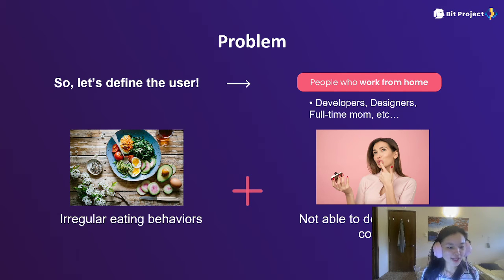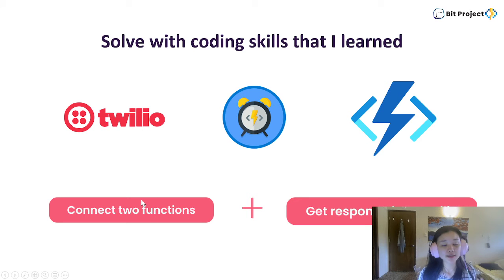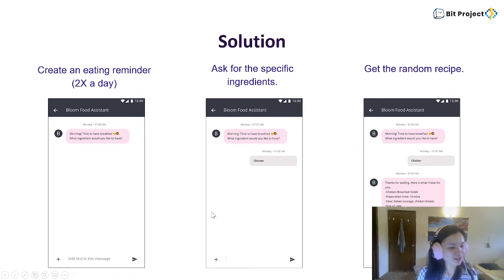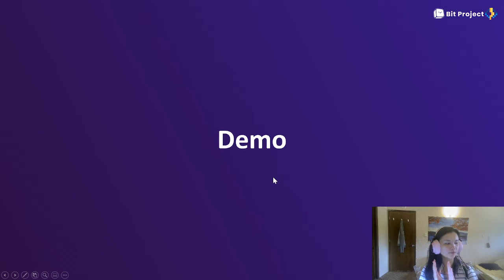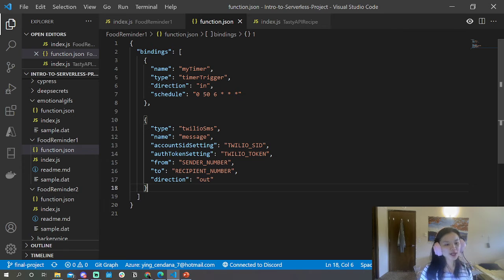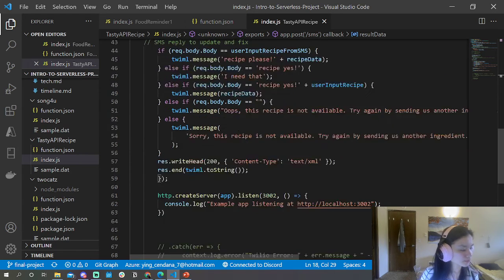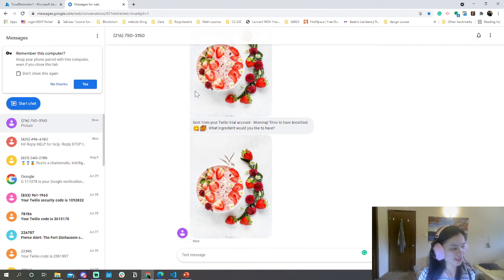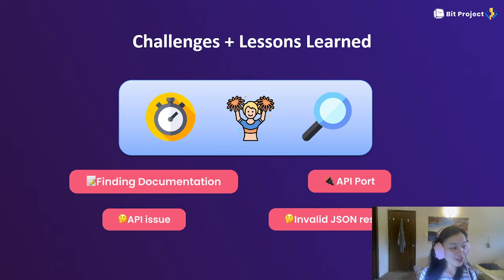Go Eat! Meal Reminders with Serverless - Beatrix Cendana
While balancing a hectic schedule, Beatrix discovered a need for a product that can help generate random recipes for daily cooking and timely reminders for regular meals. So, she decided to create an SMS feature with the Twilio API that can remind people to eat based on a proper schedule and add the feature to help them get the random recipes.